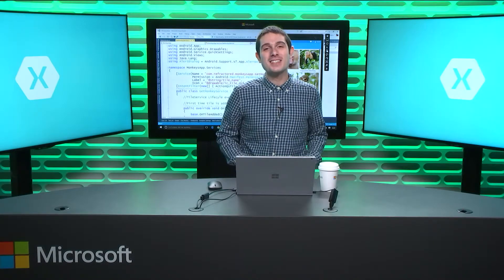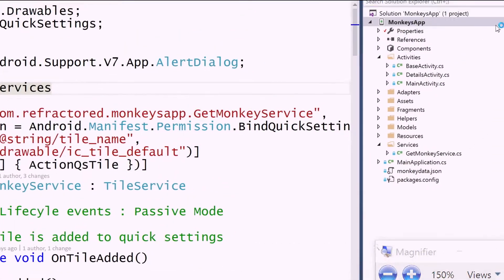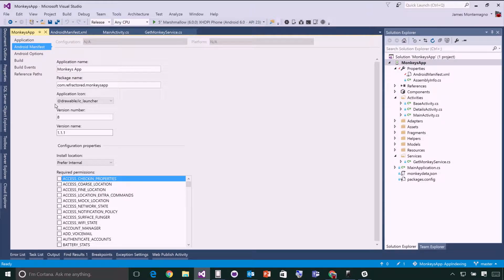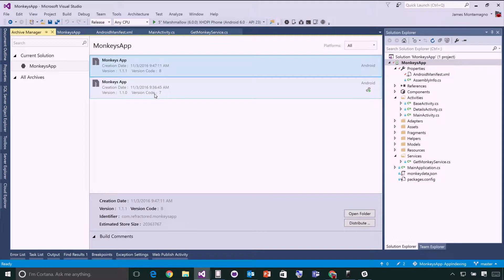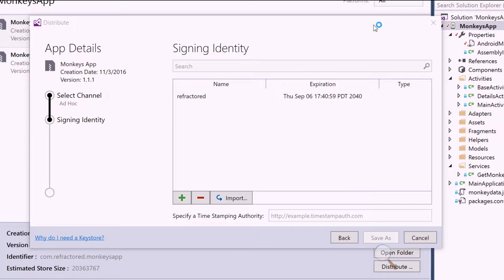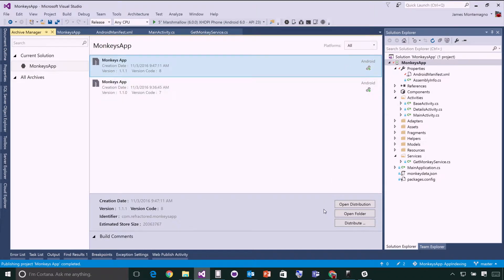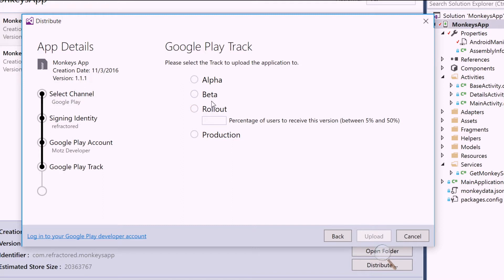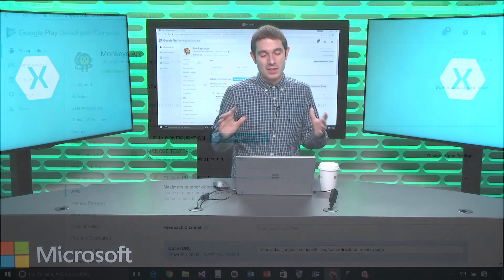The Xamarin Show | Snack Pack 5: Android Archive Manager for Visual Studio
Welcome to The Xamarin Show Snack Pack Edition. A Snack Pack is bite sized episode that is focused on a specific topic and covered in just a few minutes. Today, we take a look at how to easily archive and publish Xamarin.Android applications directly from Visual Studio with the new Android Archive Manager.

Follow @TheXamarinShow